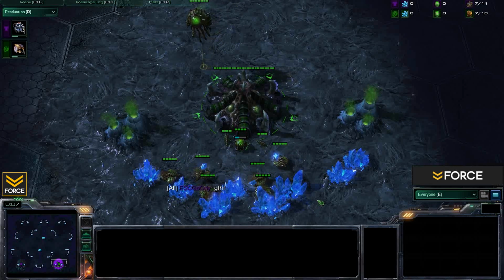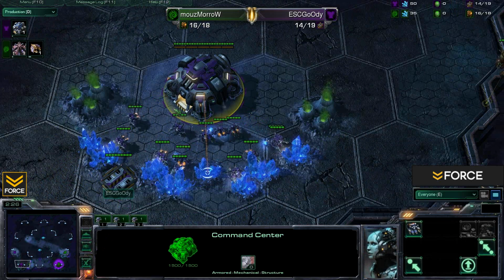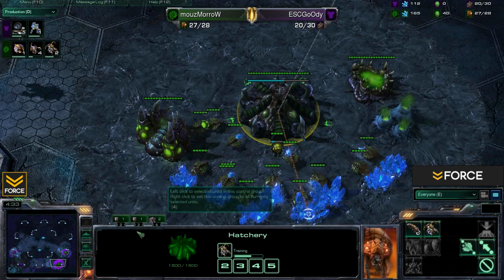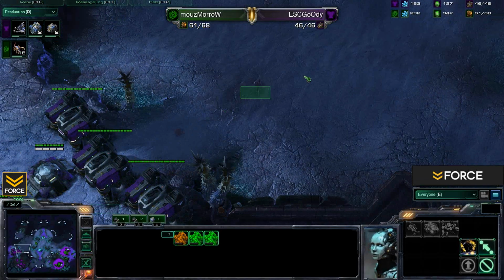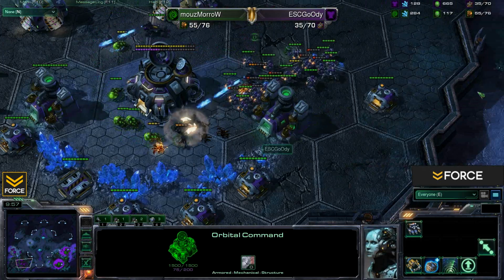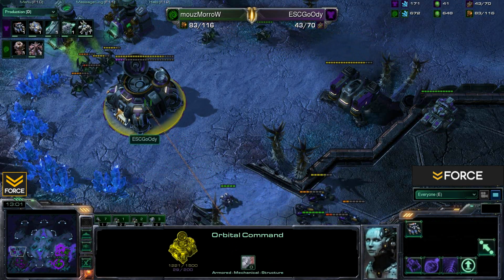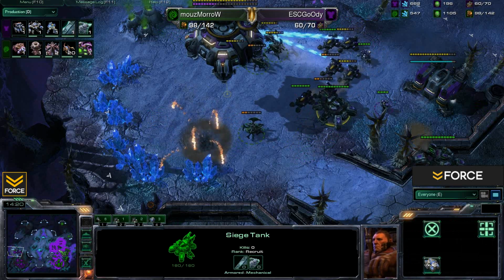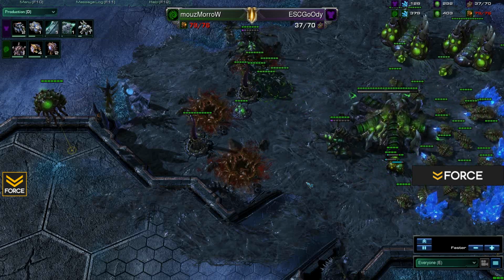StarCraft 2 - Morrow [Z] vs Goody [T] Game 2 - Commentary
Force Strategy Gaming presents: Morrow [Z] vs Goody [T]